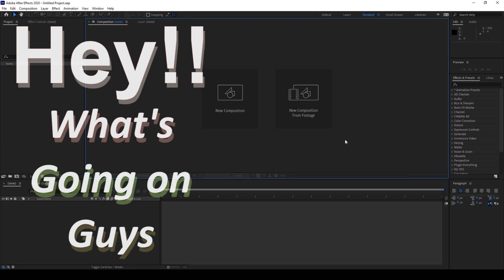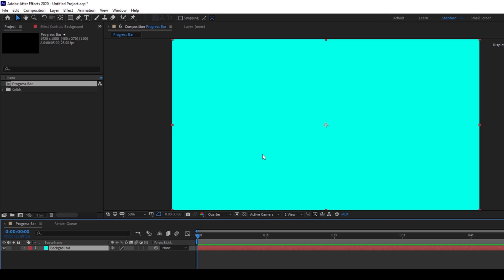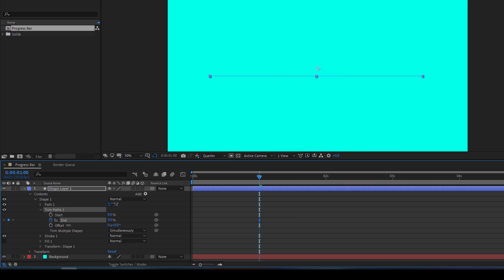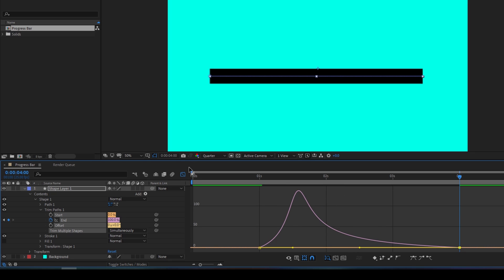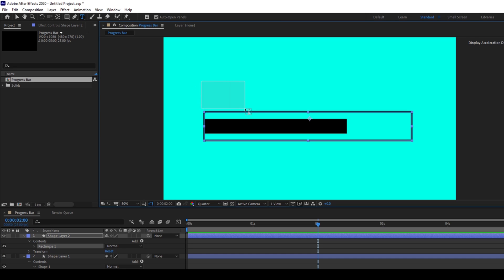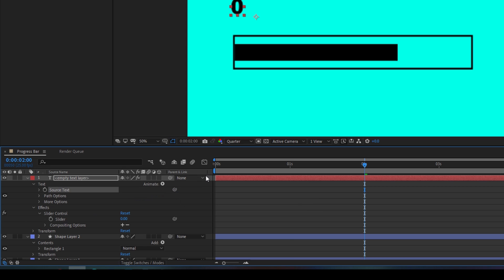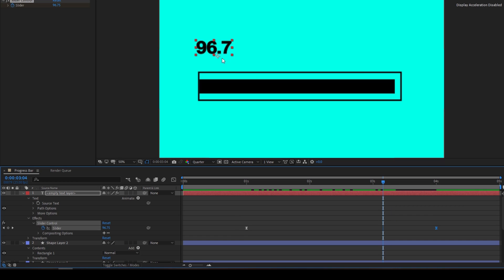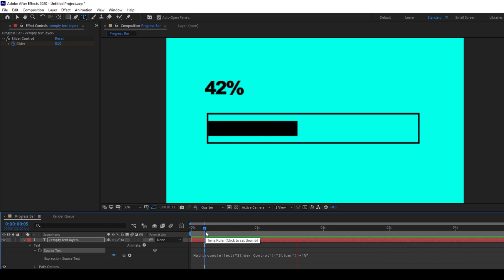How to make Loading Progress Bar | Adobe After Effects cc Tutorial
Learn How To Make Loading Progress Bar using Adobe After After Effects CC. We will be using shape layers and will be using Trim Paths properties to animate a progress bar and will use a text layer with slider control to generate a Loading percentage on the top.
This is the expression that we will be using:
Math.round(effect("Slider Control")("Slider"))+"%"